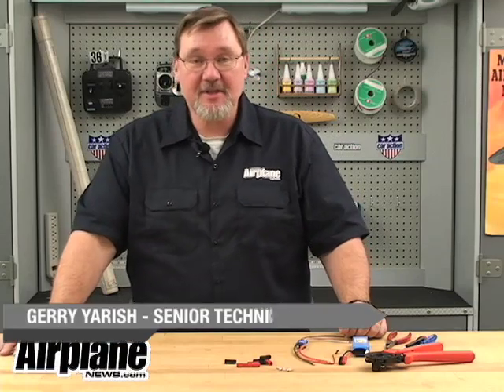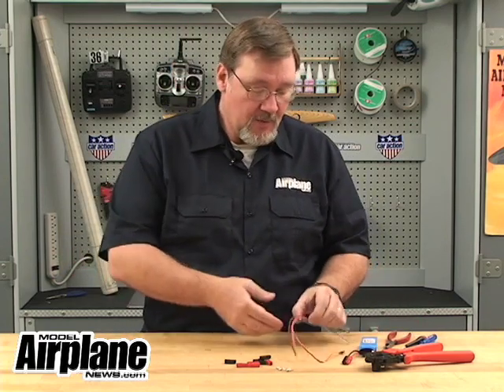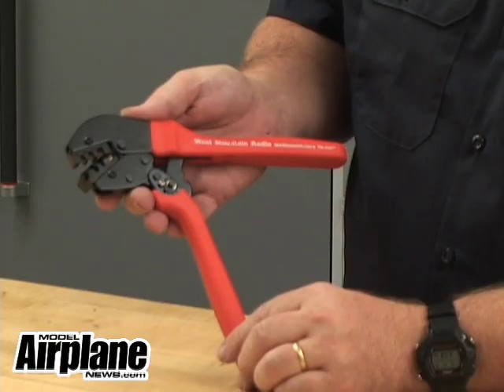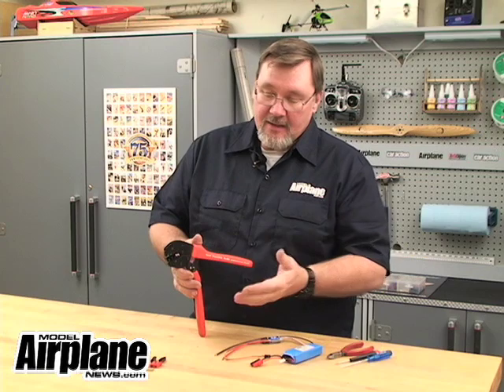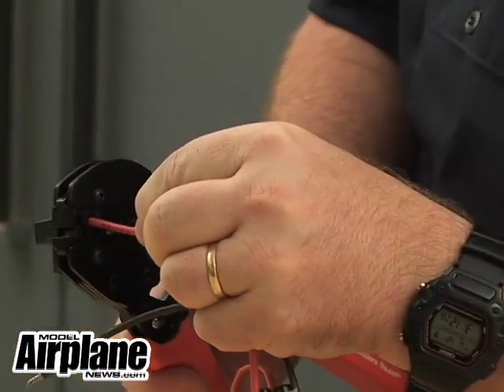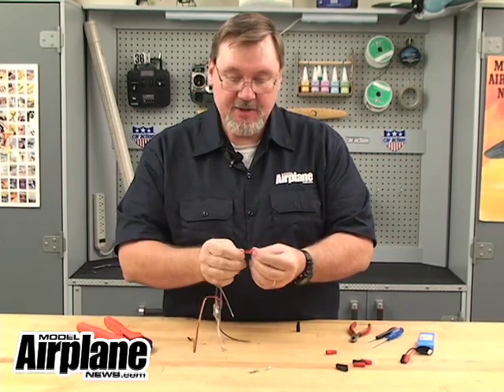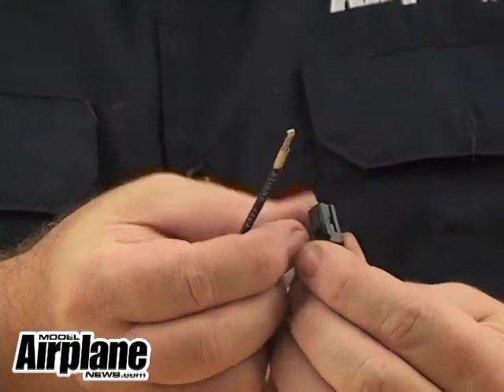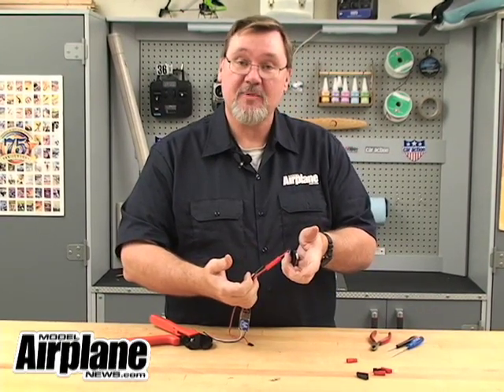Anderson Powerpole Connectors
Easy to install Crimp-on RC battery and ESC connectors